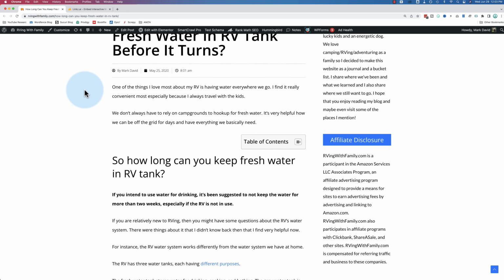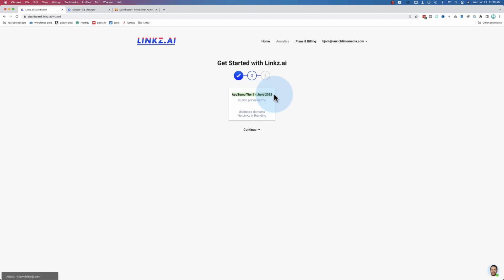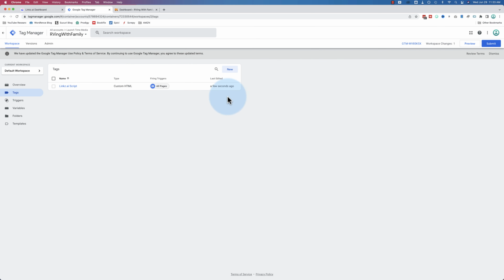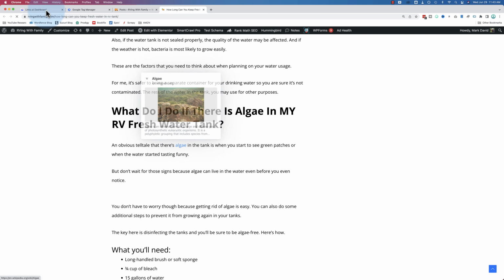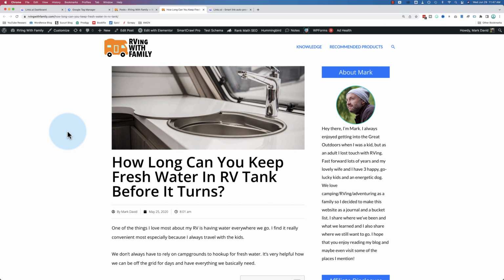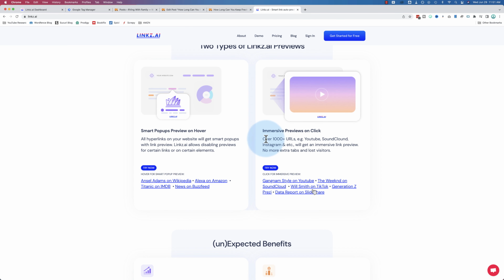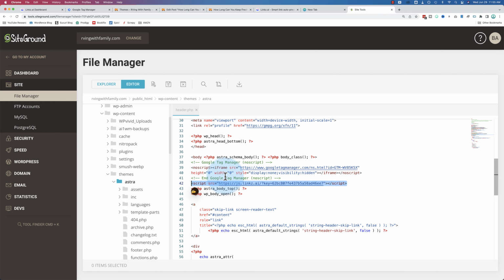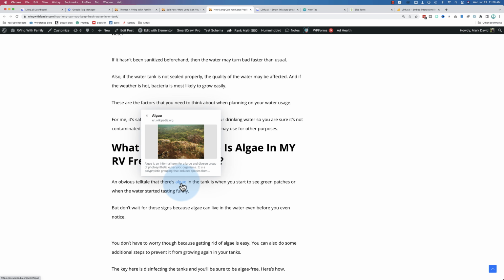WordPress Link Preview Without A Plugin - Linkz.ai Appsumo Deal Walkthrough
In this tutorial, you will see how easy it is to create link previews using the Linkz.ai software currently on Appsumo.